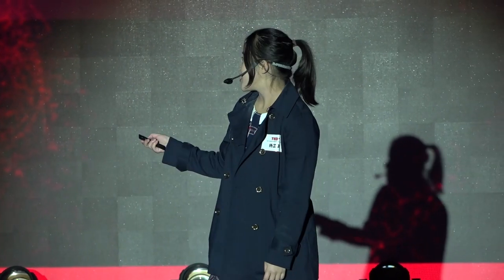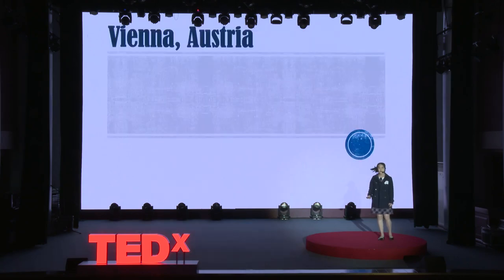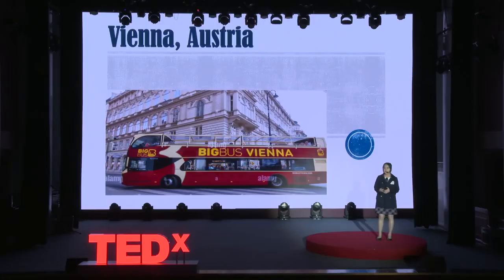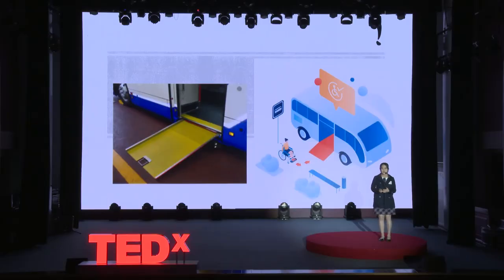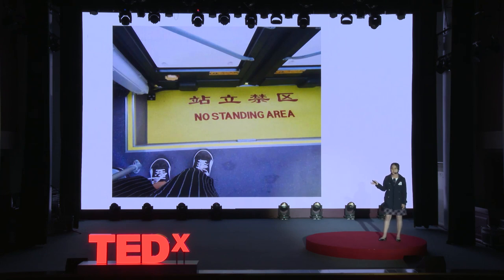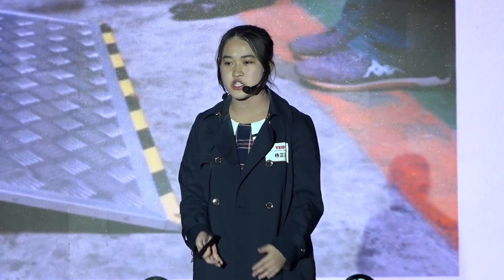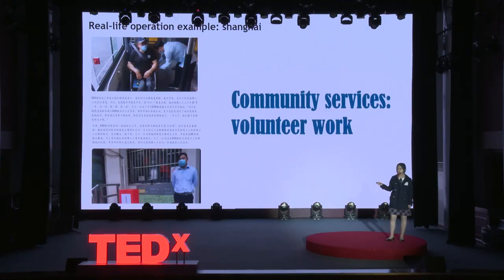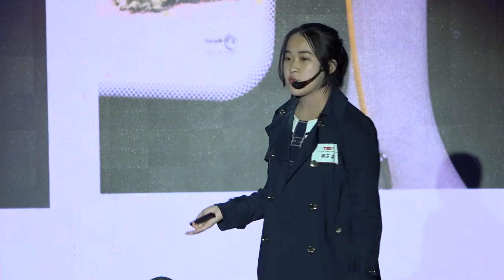Change and Make a Shared World | 杨 芷淇 | TEDxYouth@ChengduShudeHighSchool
Change facilities to help the disabled people to create a shared future student from Chengdu Shude High School International Department This talk was given at a TEDx event using the TED conference format but independently organized by a local community.